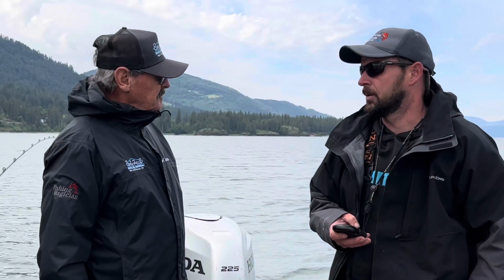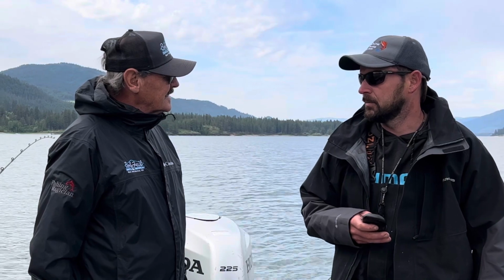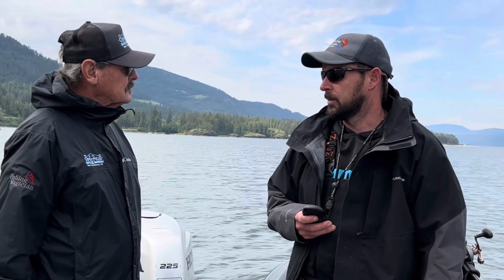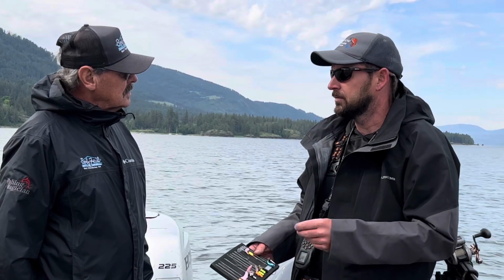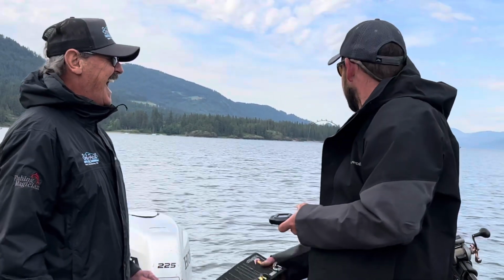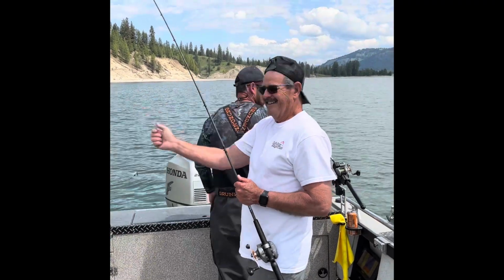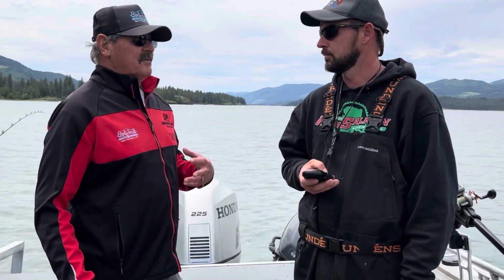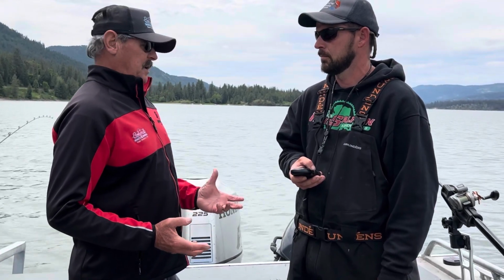Walleye Fishing at Kettle Falls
Dave Graybill and Mike McKee travel to Kettle Falls on Lake Roosevelt to fish for walleye with Kevin Witte of Up River Outfitter guide service.  We happened to have extremely high and dirty water conditions.  Kevin managed to put us on a few fish and shared some terrific information on how to fish for walleye in this area of Lake Roosevelt.